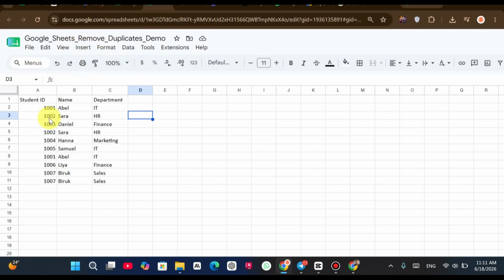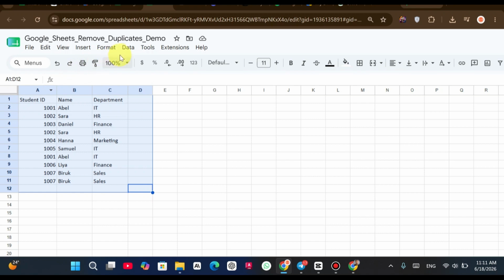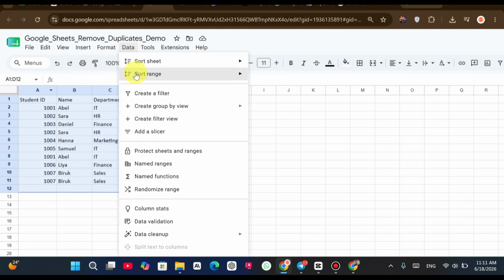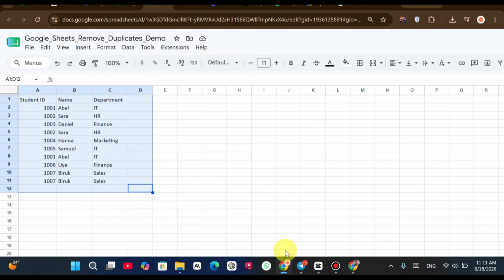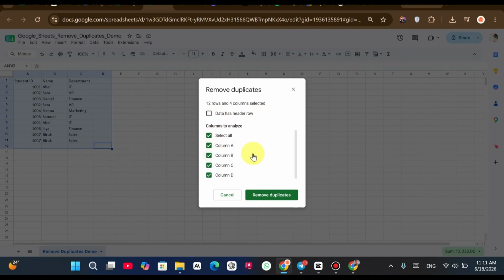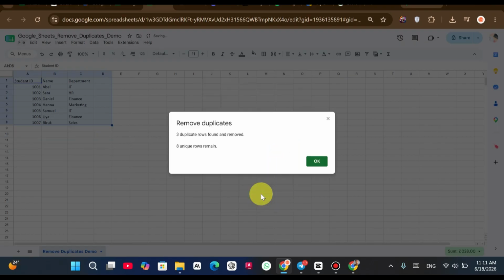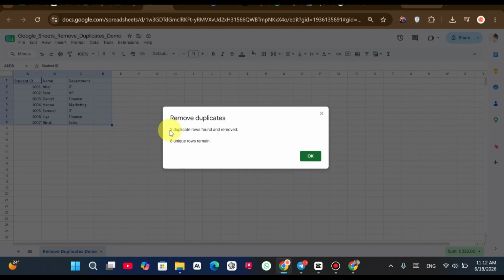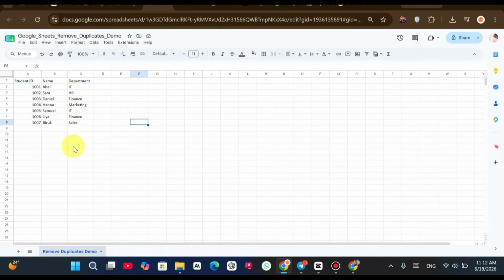How To Remove Duplicate Data In Google Sheets